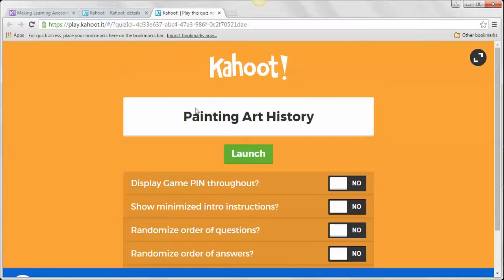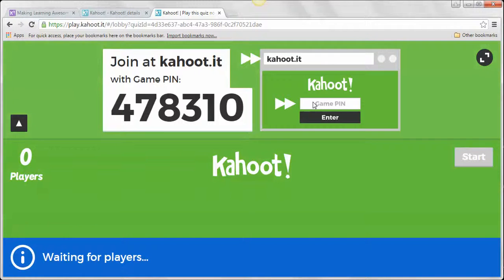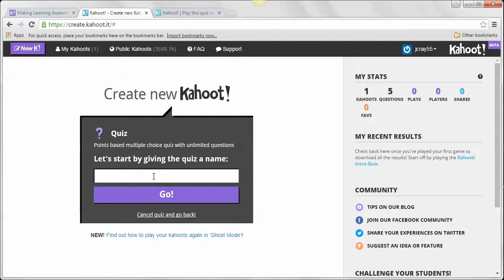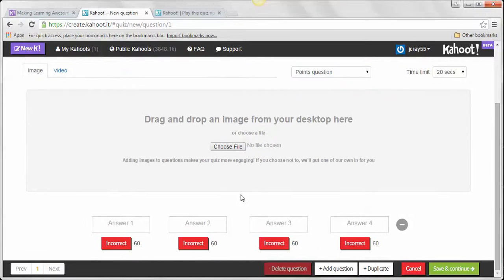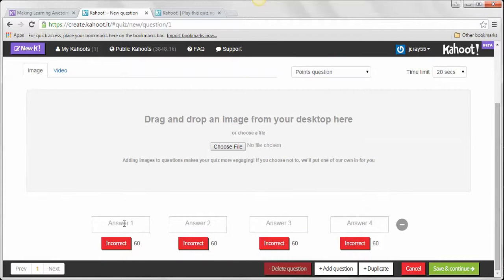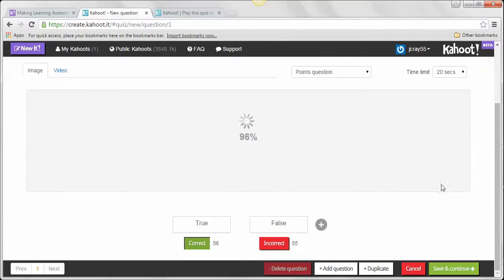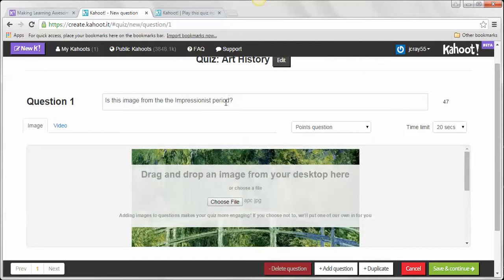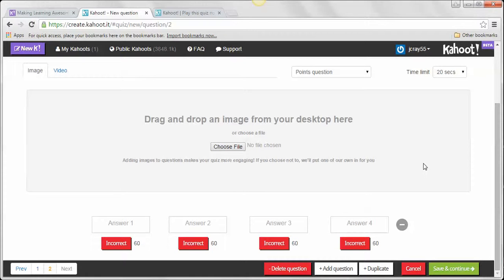Artifact 2- Kahoot!